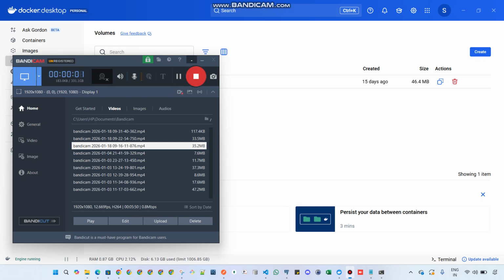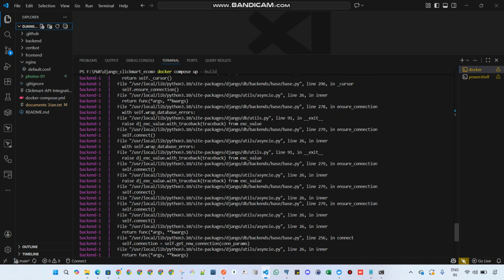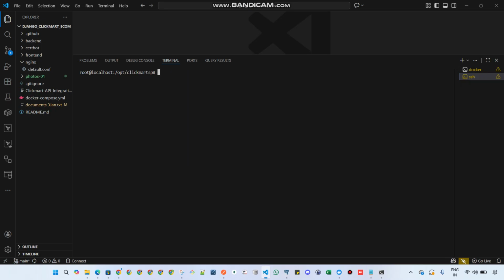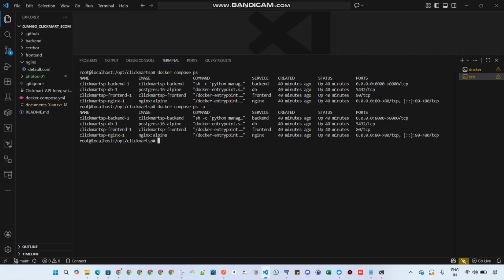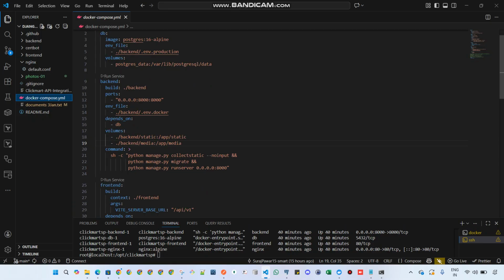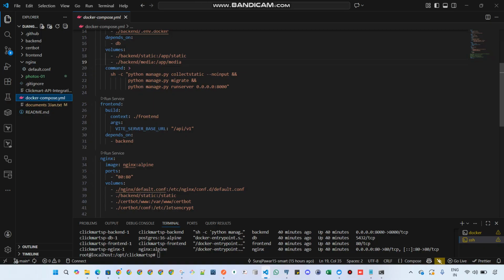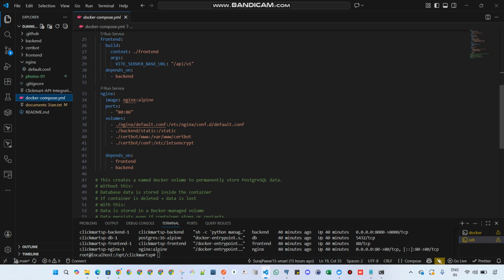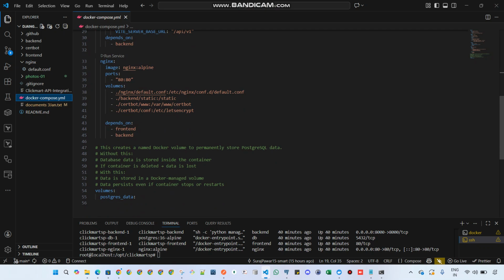day-07 docker compose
surajpawar326